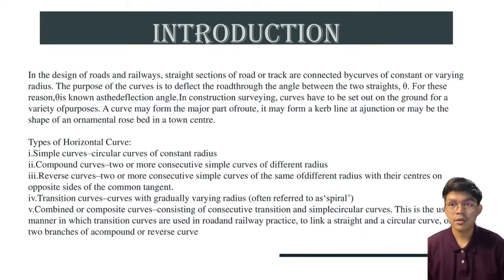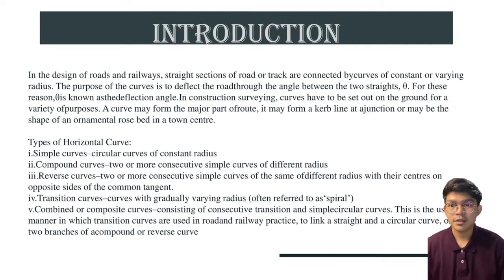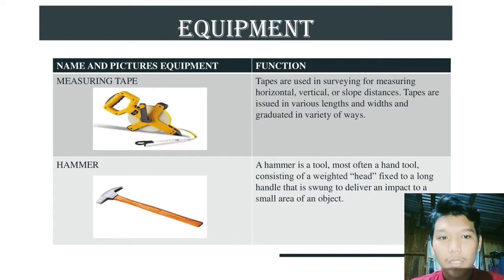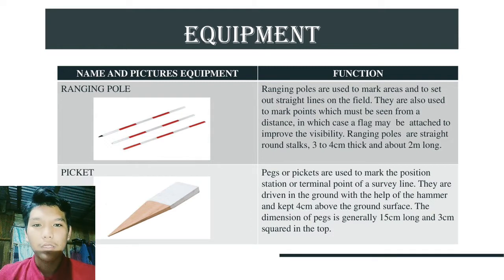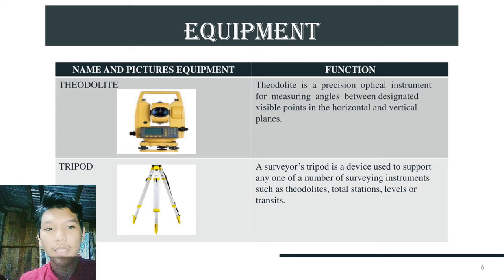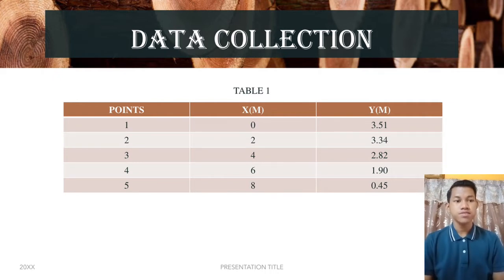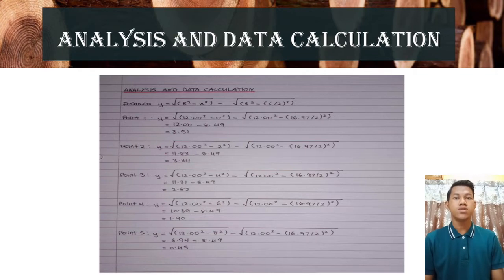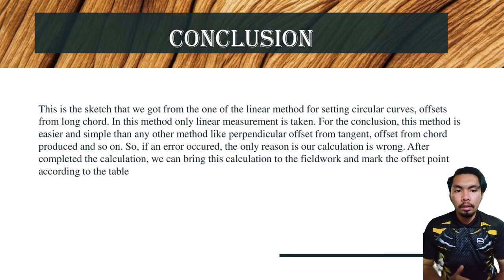DCC 20063 | FIELDWORK 4 | CURVE RANGING